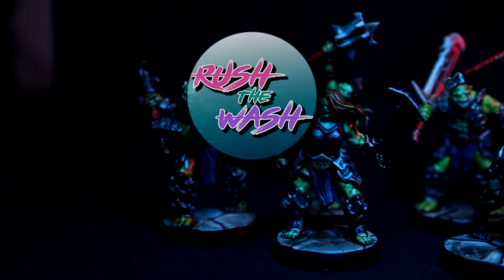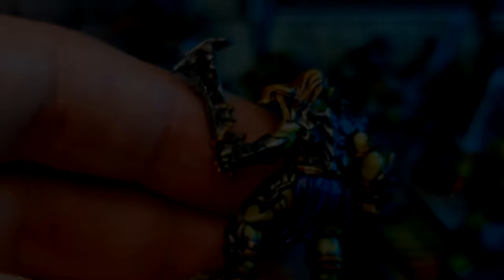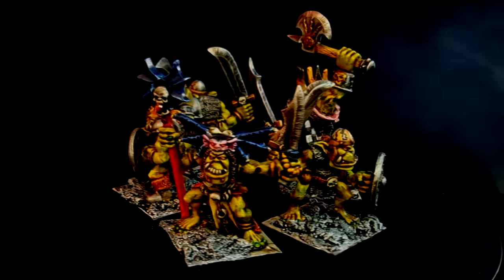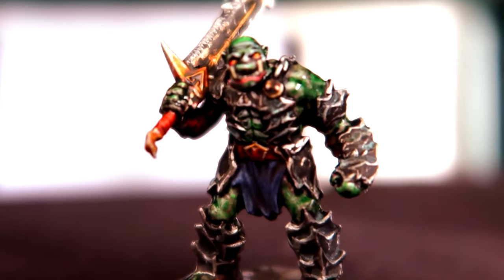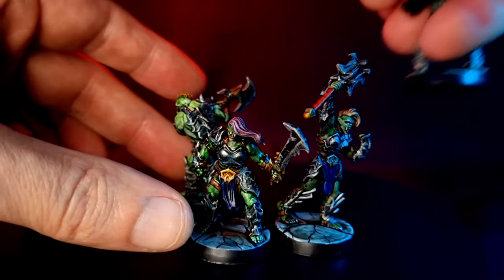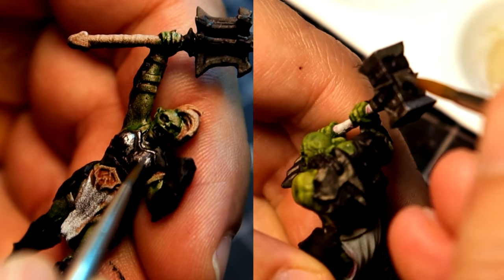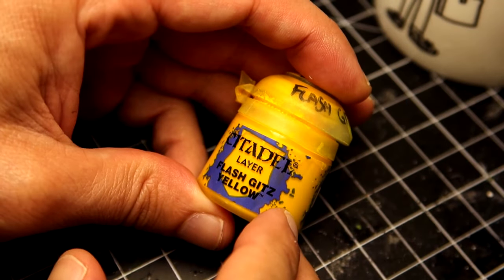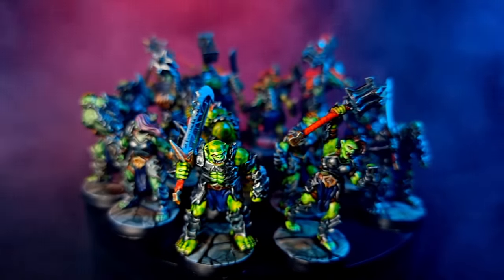How to Paint Orcs for Heroquest with Contrast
I paint orc miniatures with different combinations of colors to find a fast, easy and fun way anyone can copy

✅   Timestamps

0:00 Intro
0:38 New Heroquest Orcs
1:42 Priming
2:19 White primed - Yellow undercoat orcs
3:32 White primed - Purple undercoat orcs
5:00 Zenithal primed - Flesh Undercoat orcs
5:50 Grey primer - non-GW paints undercoat orcs
6:38 Armor and weapons with inks and washes
7:30 Clothes & leather
7:51 Small details: Nails/Teeth & eyes, hair & handles
8:54 My favorite combinations

* THE MASTERS' Brush Cleaner and Preserver. Pander your brushes and keep ‘em pointy and happy!!!

(--( PAINT YOUR MINIS )--)

* 5 Citadel paints of your choice at a DISCOUNTED price:

* Vallejo Game Color set:
Absolutely FANTASTIC paints in eyedropper bottles!

* Vallejo wash set:
Incredibly good washes that will allow you to start Rushing the Wash!

* The Army Painter brush set:
Decent, affordable, and a great all-rounder brush set.

*Daler Rowney Inks:
Outstanding artistic inks with which you can do great stuff! They are big bottles and last for a LONG time!

* Da Vinci Maestro series 10:
My favorite brush for fine details and delicate work!

* INTLLAB VM-370 Vortex Mixer
One of those things you didn’t know you needed until you got one. This thing is a ridiculous time-and-joint-saver.

(--( BASING LIKE AN ARMY OWNER )--)

[---[ Squares for life ]---]

These bases are used for classic Warhammer Fantasy and other similar games: Warhammer Renaissance / The 9th Age Fantasy Battles / Warhammer Armies Project...

Bases are plastic, with angled lips - just like they used to be!

👉 * Infantry 20x20 mm (100 pcs):
👉 * Infantry 25x25 mm (100 pcs):
👉 *Cavalry 25x50 mm (20 pcs):
👉 *Cavalry 25x50 mm (100 pcs):
👉 *Monster 40x40 mm (20 pcs):
👉 *Monster 50x50 mm (10 pcs):
👉 *Chariot / Monstrous cavalry / Giant 50x75 mm (5 pcs):

Video Title: How To Paint Ork Skin Fast - The Secret for painting ORCS Fast Without Airbrush | Rush The Wash

✅  Other Videos You Might Be Interested Watching :

👉 The SECRET for AWESOME dungeon bases is NOT what you think!

✅  About Rush The Wash :

You and I are probably alike:
LET'S PAINT!